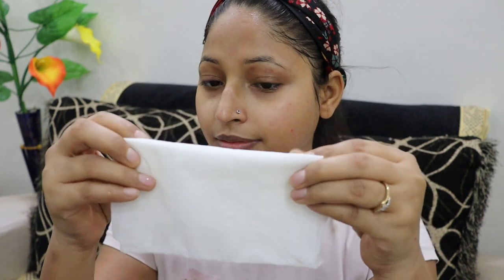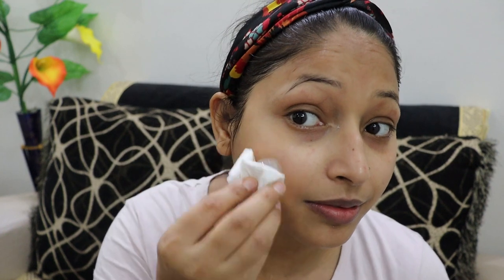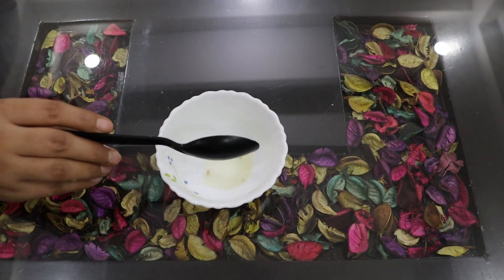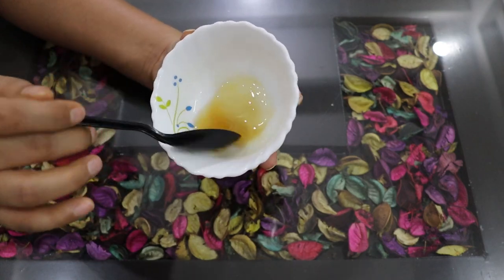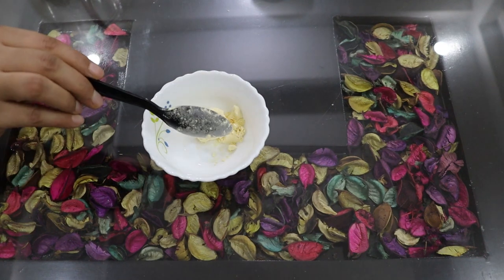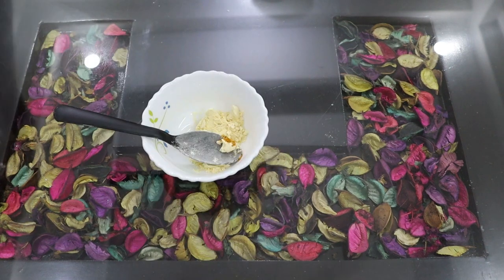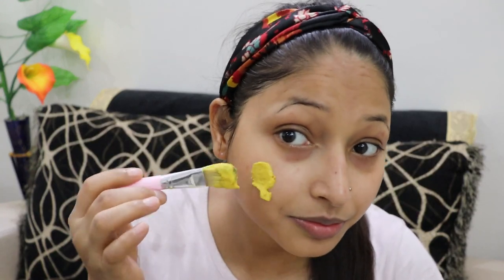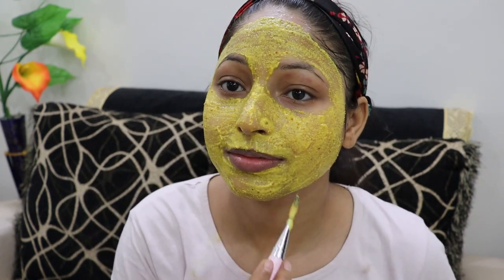How To Remove Pimples At Home | How To Get Rid Of Scars On Face | Best Acne Treatment At Home Hindi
Hii !! This video is all about How To Remove Pimples At Home. This video will show you How To Get Rid Of Scars On Face and Best Acne Treatment At Home in Hindi.

✰  SOCIAL MEDIA  ✰

✰  EQUIPMENT USED  ✰

This video is unsponsored. All opinions expressed are my own and unbiased. Some of the links shared above are affiliate links, which means if you choose to buy a product using my link, I earn a small commission, without any extra cost to you!
♥ Megha ♥